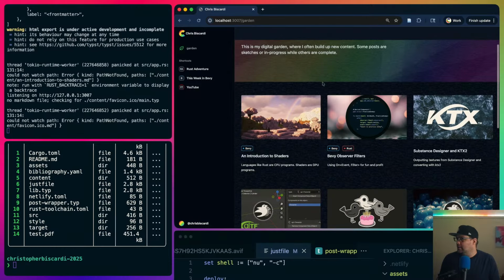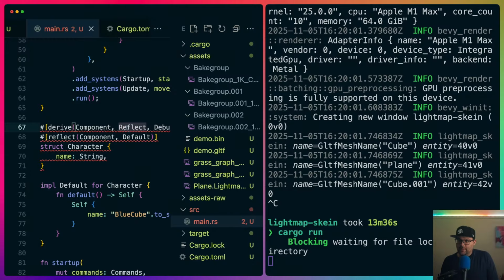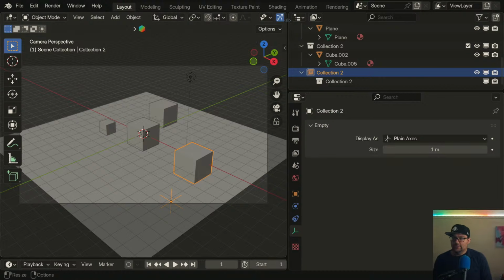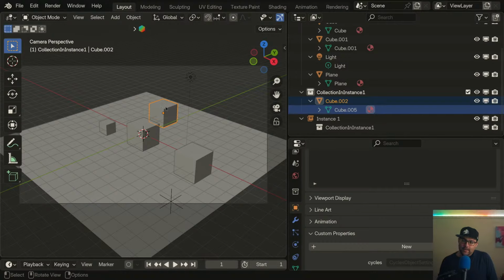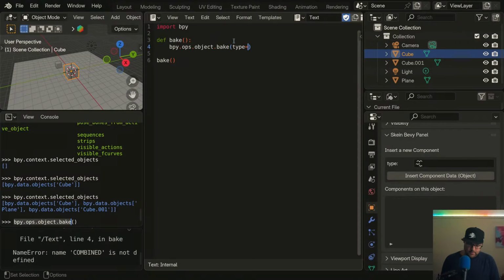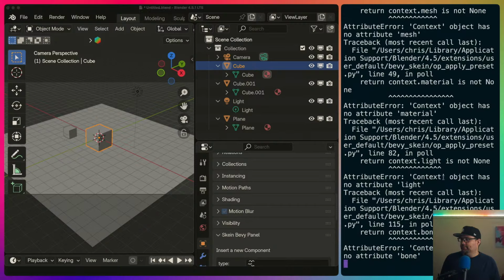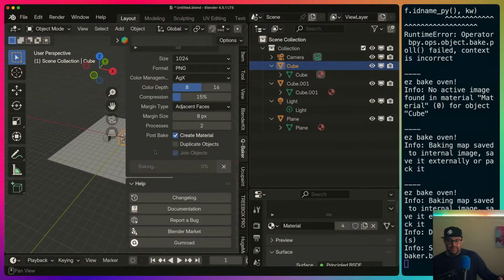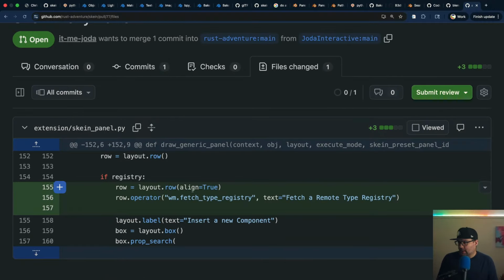Bevy and maybe supporting Lightmaps in Skein